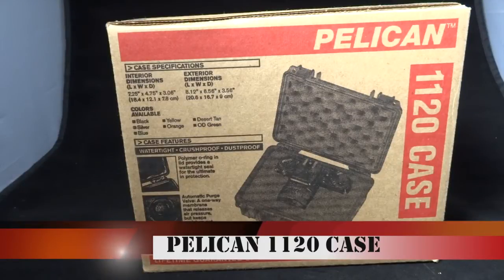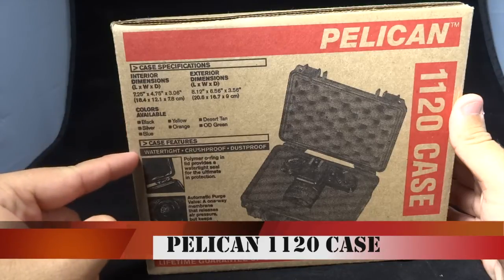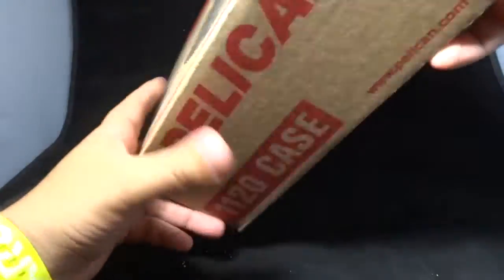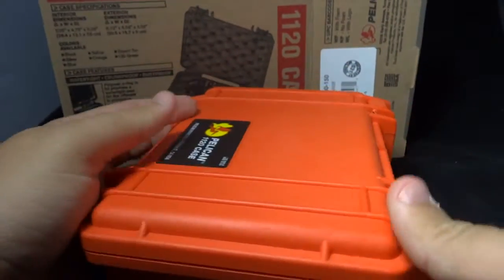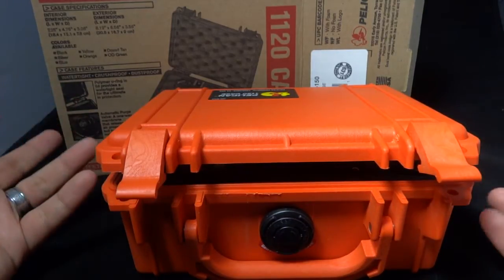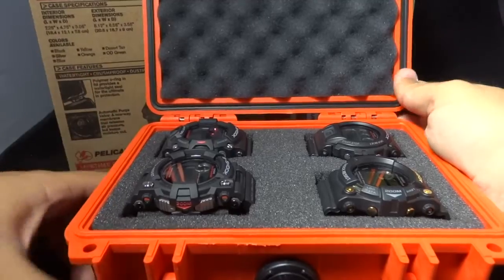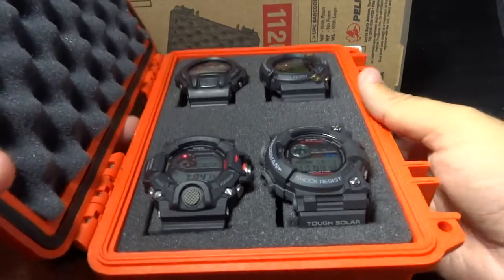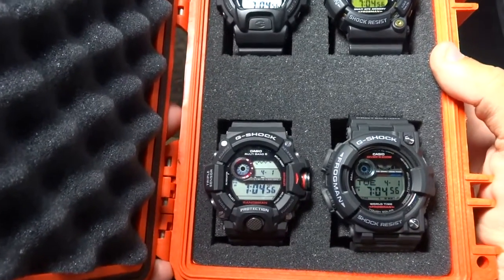PELICAN 1120 WATCH CASE UNBOXING AND REVIEW BUILT IN USA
🔷 Microfiber Cleaning Cloths
🔷CR2016 Lithium Coin Cell Battery

🔷 My Go To Economical Classic Round Faced G-shock

🔷 My Go To Economical Classic Square Faced G-shock

🔷 Great Classic G-shock